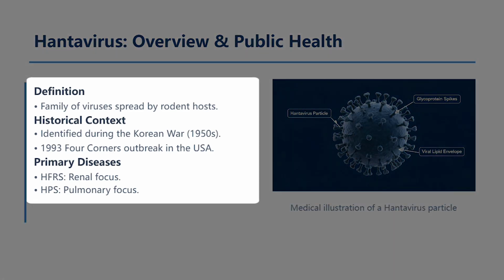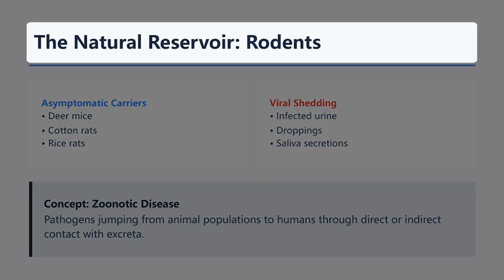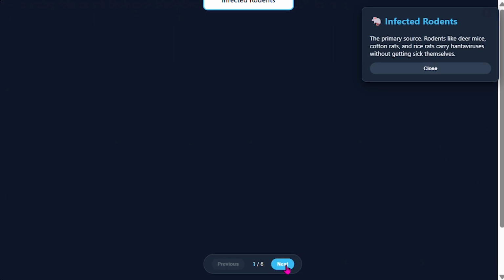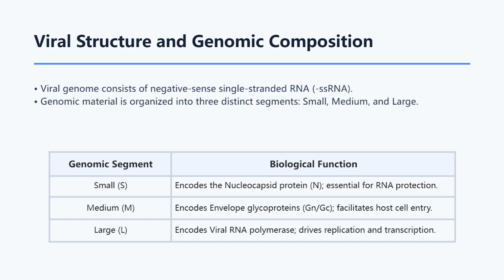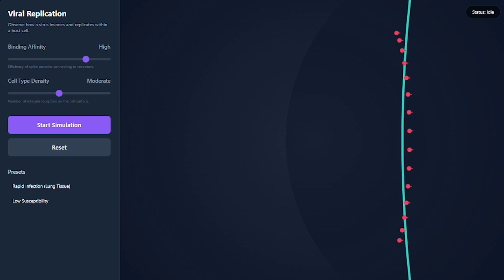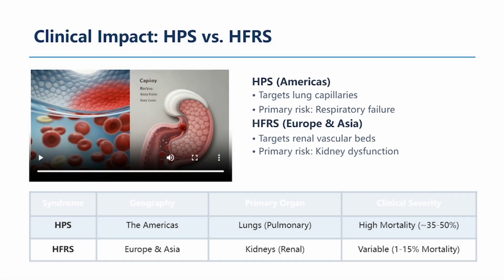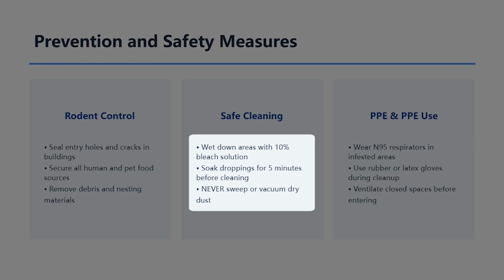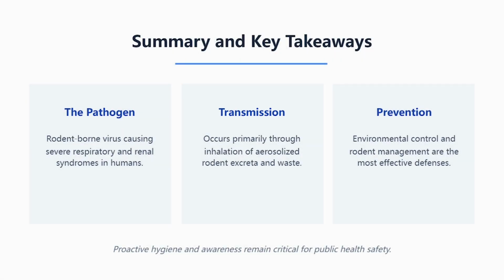The Virus With a 38% Death Rate Most People Have Never Heard Of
A deadly virus is spreading quietly… and most people have never even heard its name. 🦠⚠️

Hantavirus is rare — but when symptoms become severe, it can kill terrifyingly fast. Recent outbreaks have shocked scientists and health officials around the world.

In this video, we uncover:
🦠 What Hantavirus actually is
🐀 How rodents silently spread the virus to humans
😨 Why some strains can cause deadly lung failure
⚡ The terrifying symptoms that start like a normal flu
🚢 The recent outbreak that triggered global concern
🔬 Why scientists are watching the Andes strain so closely

Unlike many viruses, Hantavirus can turn deadly within days after symptoms begin — causing severe breathing failure and overwhelming the lungs.

Most people infected never realize the danger until it’s too late.

From abandoned cabins and dusty rooms to real outbreak investigations, this is the chilling science behind one of the world’s deadliest overlooked viruses.

Watch until the end to learn the simple mistake that causes many infections.

👍 Like if this shocked you